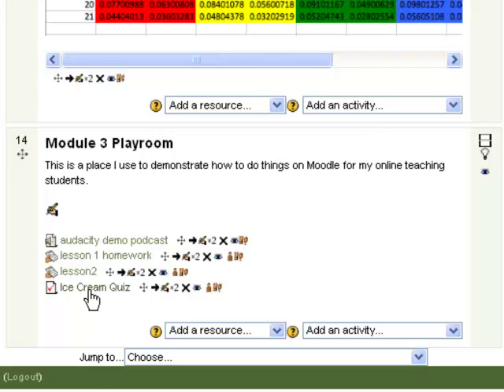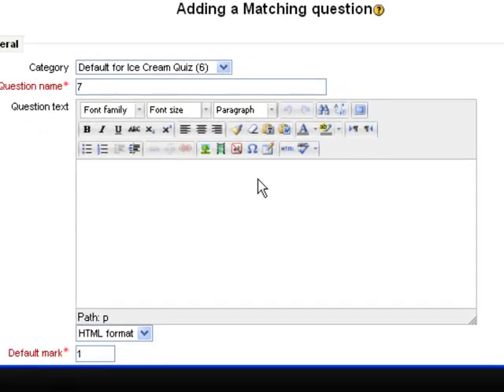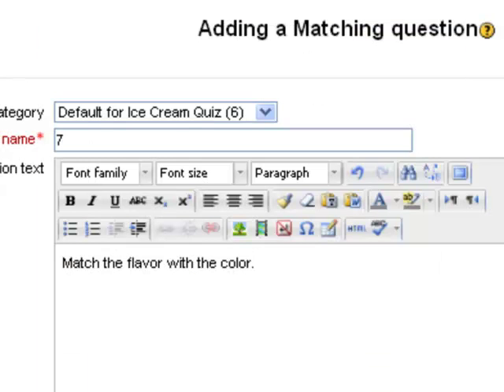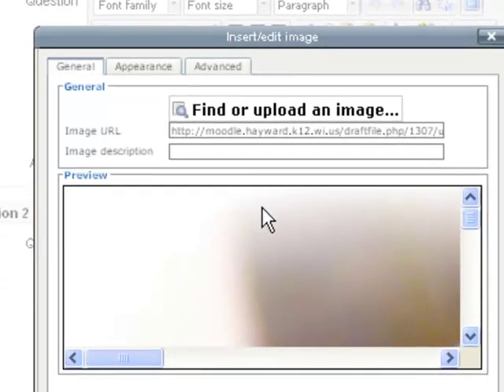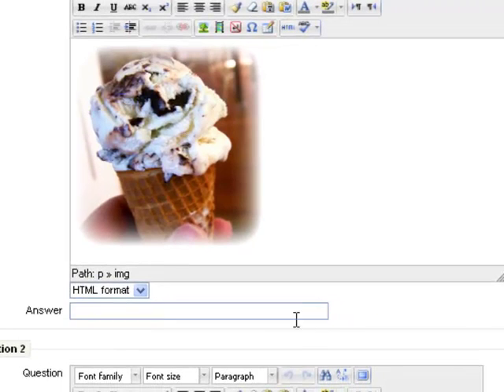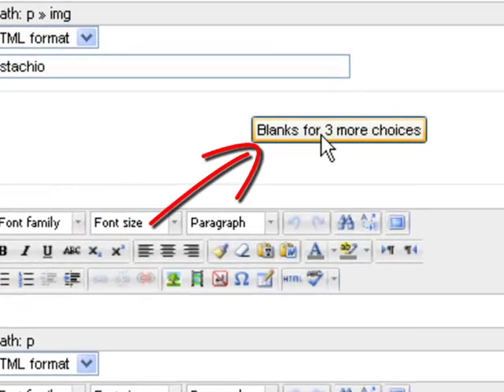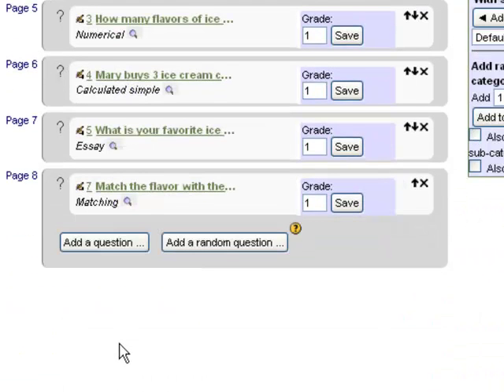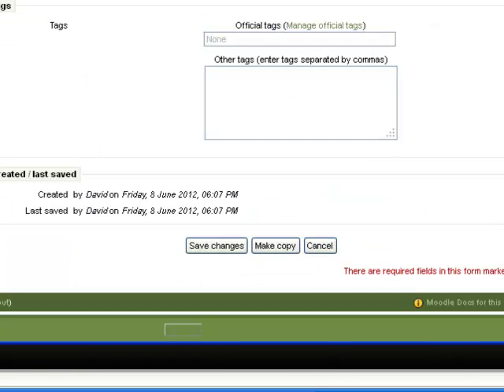match.mp4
How to add a matching question to a Moodle quiz.